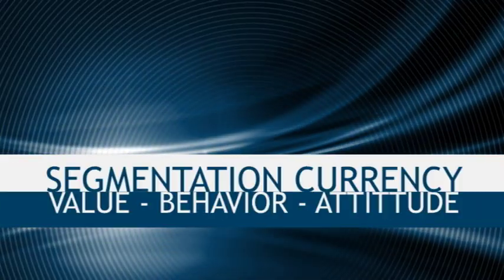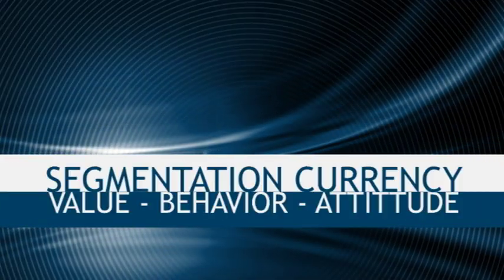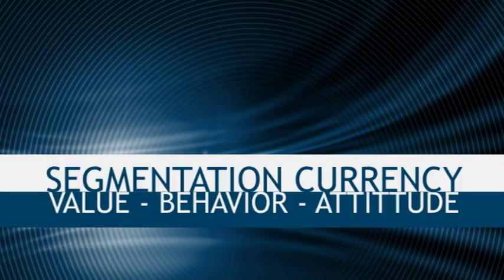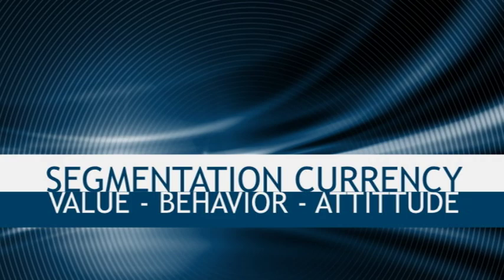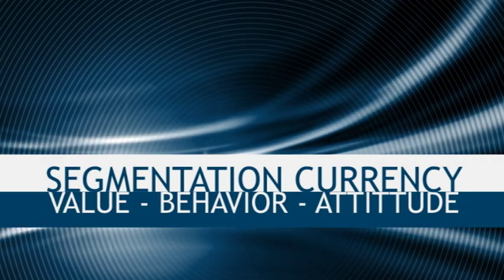Merkle - Marketing Currencies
Merkle's CEO David Williams discusses the concept of marketing currencies